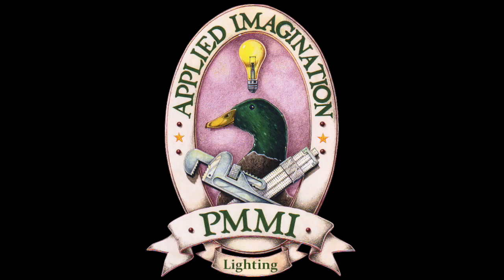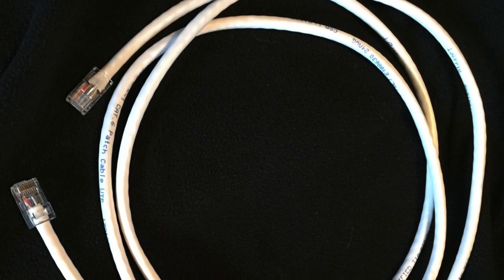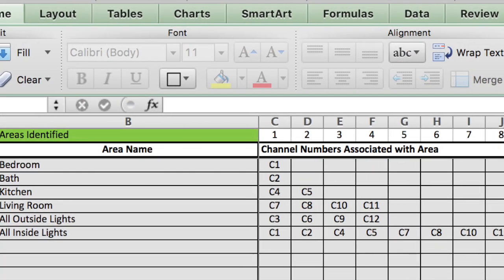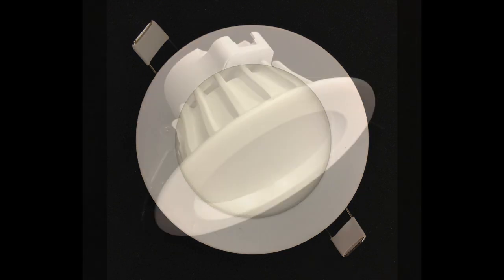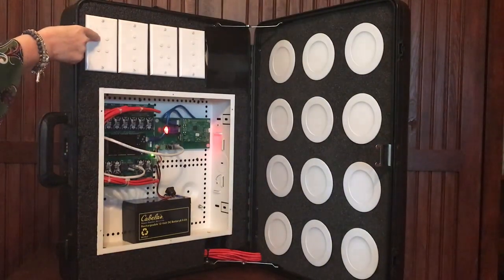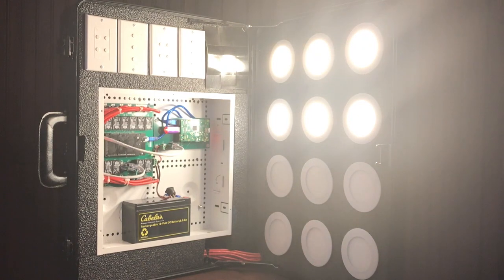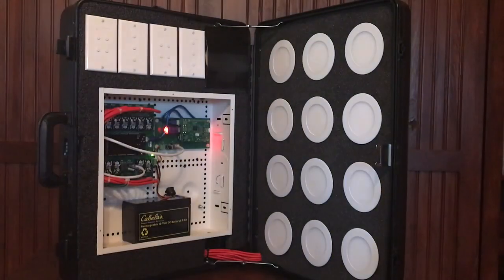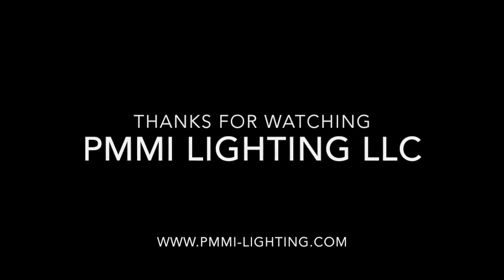Lighting & Control Systems by PMMI Lighting - Single Board Control Demo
PMMI Lighting LLC, offers a revolutionary approach to LED lighting for the SMART HOME or OFF GRID Home. It is a whole-home, low voltage, DC, wired by Cat5 cable lighting solution designed for new construction and major remodels.